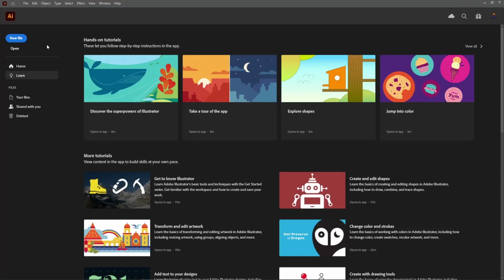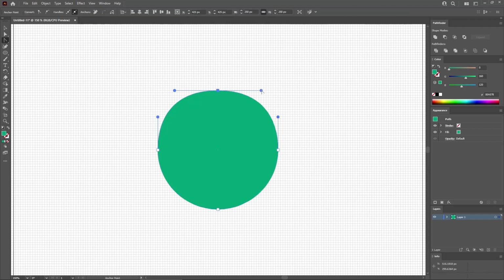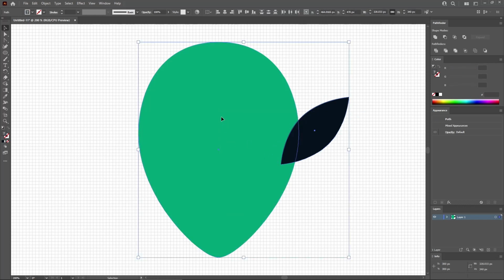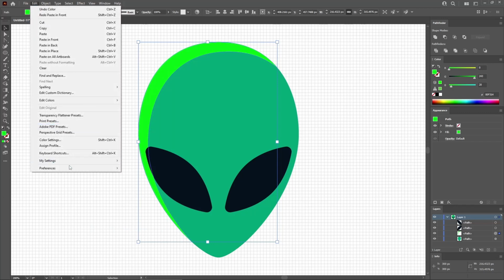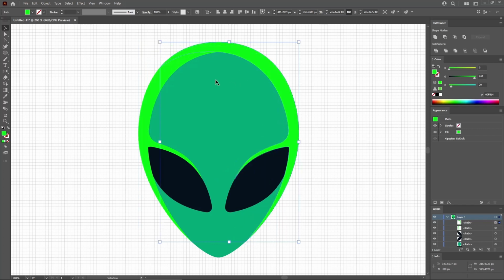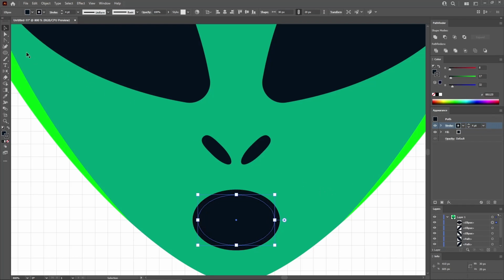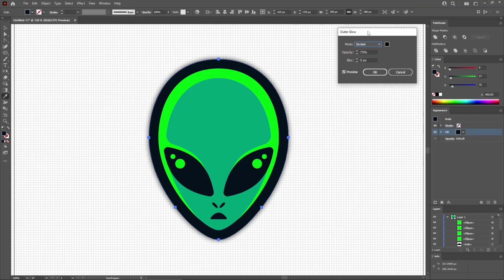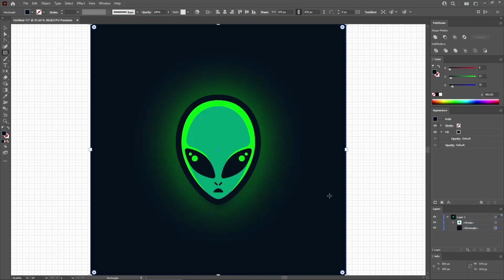How to Design an Alien Logo in Illustrator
Learn how to create an alien logo design using basic vector-shape building techniques and a few effects! Here's what we'll cover in this alien logo design tutorial with Andrei Marius:

00:00 - Intro
01:05 - Set up a new document
02:16 - Create the head shape
04:02 - Create the eyes
05:55 - Create the highlights
09:00 - Create the nose
09:53 - Create the mouth
11:10 - Create the eye glow
11:54 - Create the glow and the outline
13:54 - Create the background

Read more on How to Design an Alien Logo in Illustrator on Envato Tuts+

Envato Tuts+
Discover free how-to tutorials and online courses. Design a logo, create a website, build an app, or learn a new skill